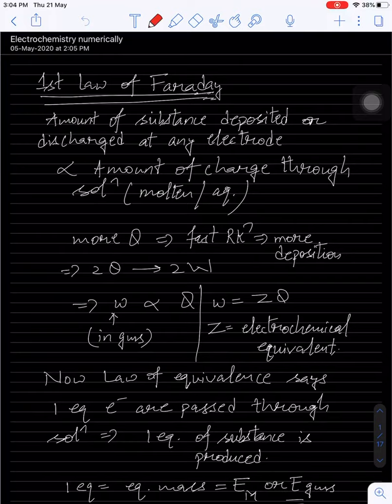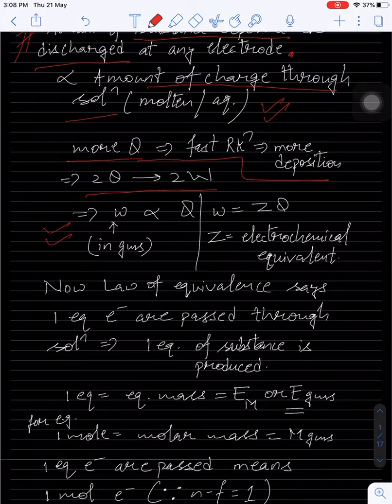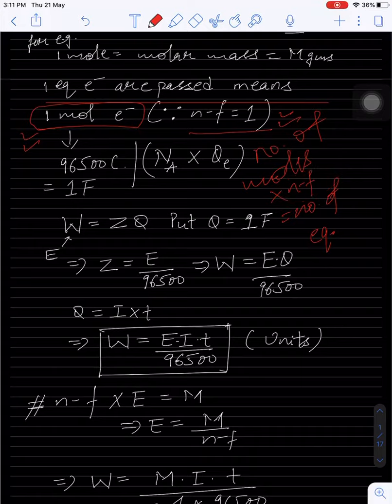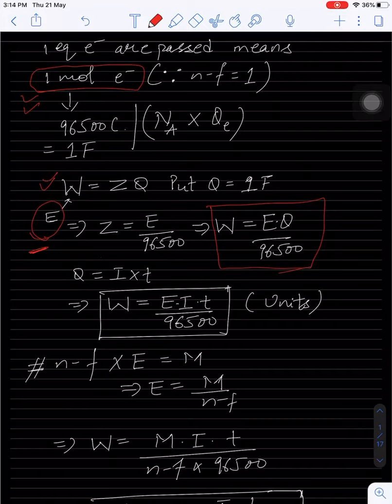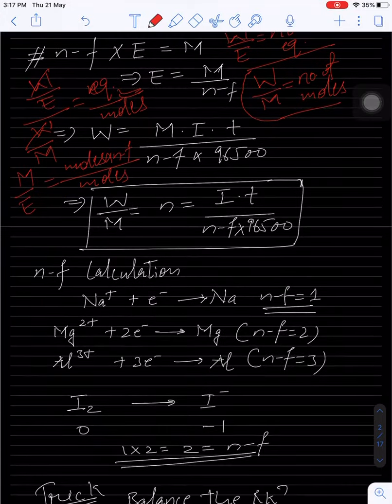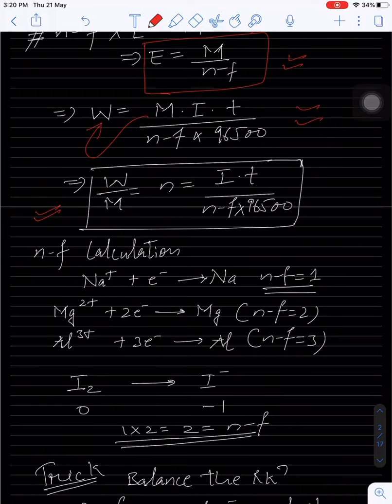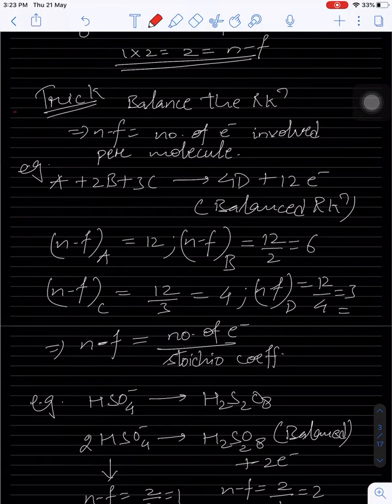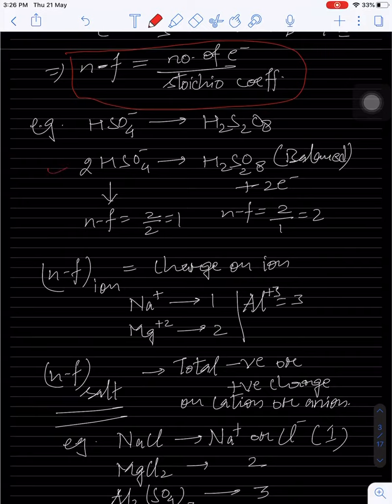Super tricks electrochemistry part 1